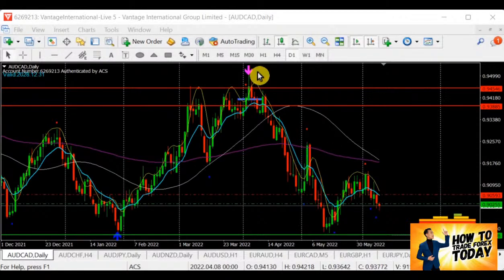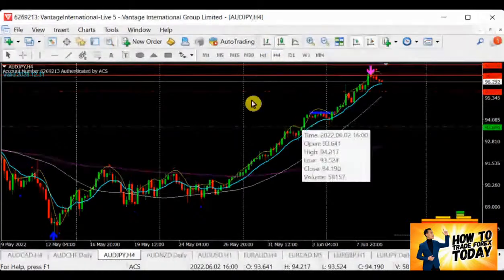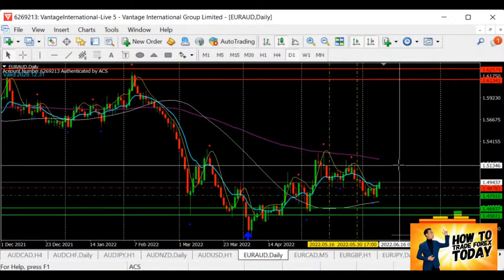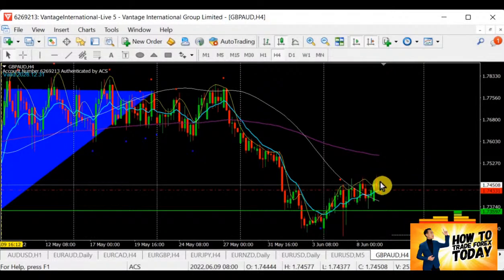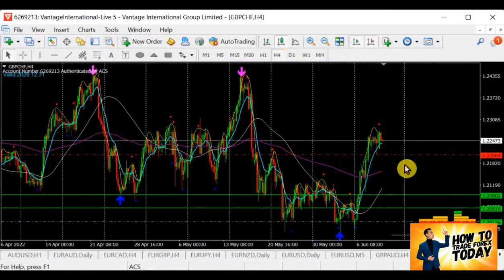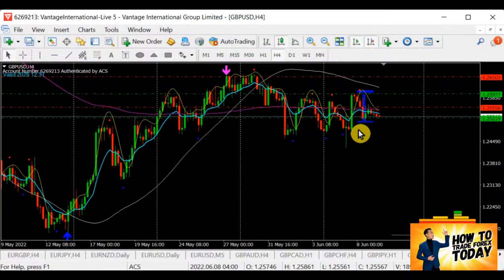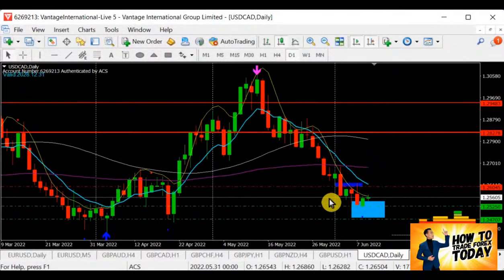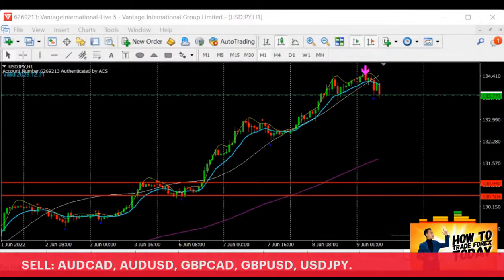HOW TO LIVE TRADE FOREX TODAY | 2022 June 9th | FOREX TRADING PLAN | EUROMARKET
Timestamp
0:00 Introduction
0:06:16 AUDCAD
0:13:19 AUDUSD
0:20:46 GBPCAD
0:28:22 GBPUSD
0:35:19 USDJPY

Summary Picks to SELL:
SELL: AUDCAD, AUDUSD, GBPCAD, GBPUSD, USDJPY.